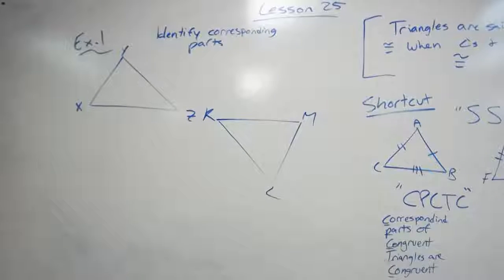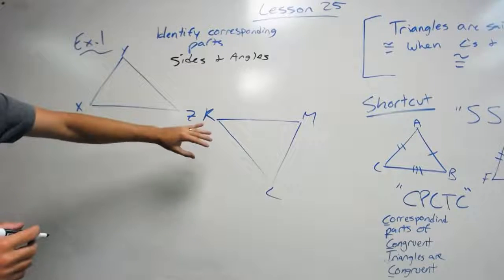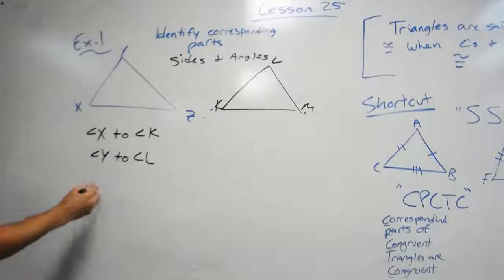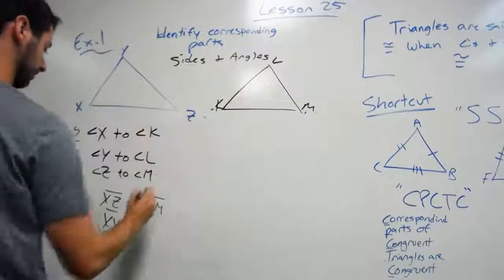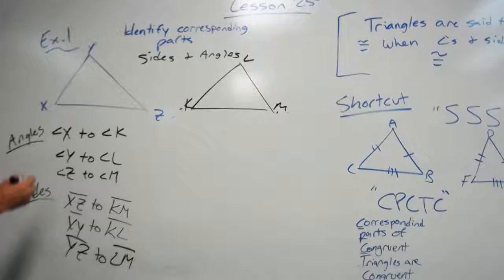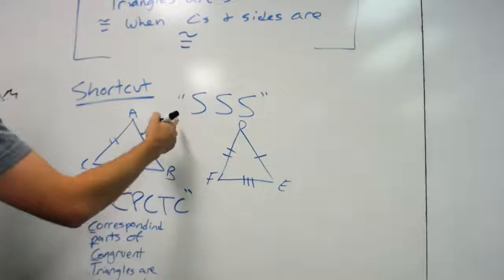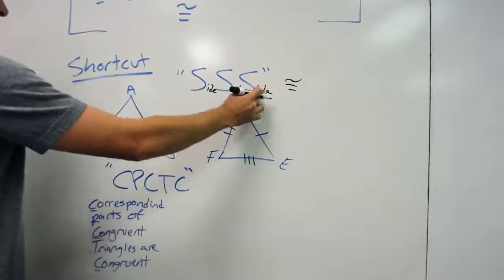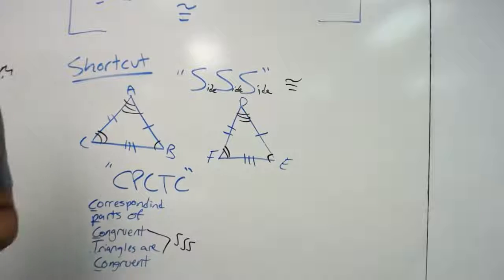Geometry Lesson 25: Triangle Congruence; SSS